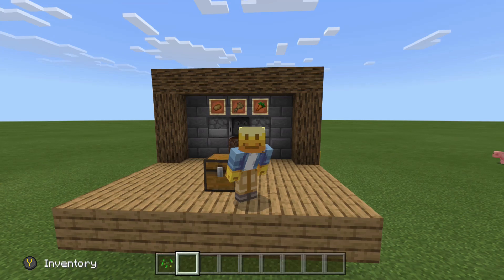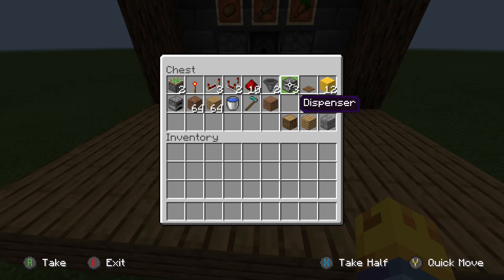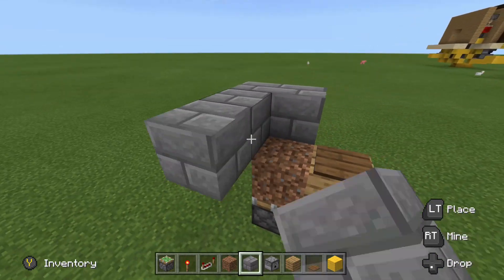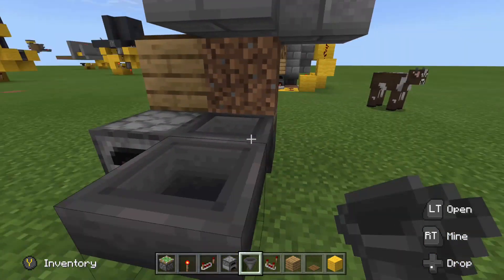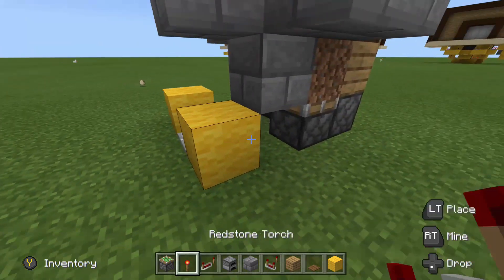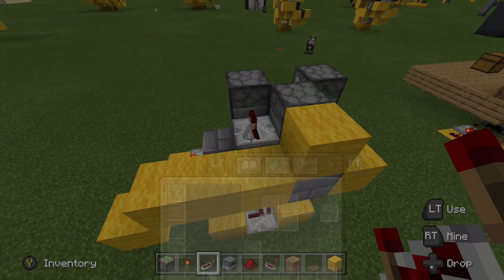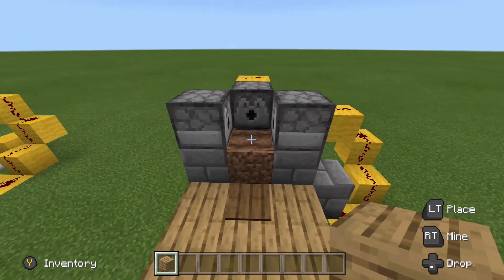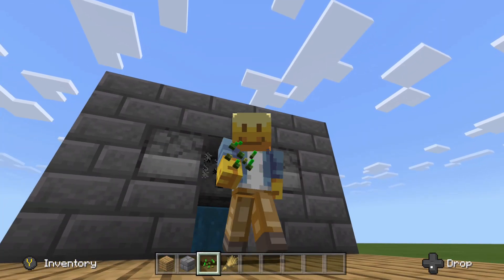Minecraft Auto Wheat Farm (Bedrock Edition)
Redstone tutorial for an Auto Wheat, Potato, and Carrot Farm for Minecraft Bedrock Edition, and I can assure you this is an easy, cheap, and concealable design that will get you LOADS of crops!!!

BUILDING MATERIALS: 2 Sticky Pistons, 1 Redstone Torch, 3 Redstone Repeaters, 2 Redstone Comparators, 10 Redstone Dust, 2 Hoppers, 3 Dispensers, 1 Pressure Plate, 12 Circuit Blocks, 1 Furnace (with 64 Dirt and 64 Wood Planks inside), 1 Water Bucket, 1 Hoe, and 1 Dirt, along with your decoration blocks of course!!